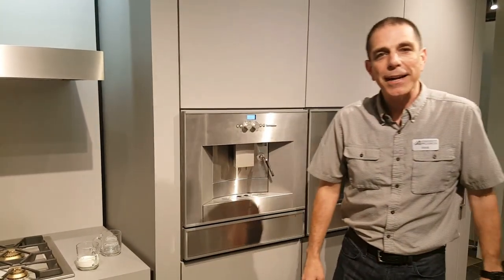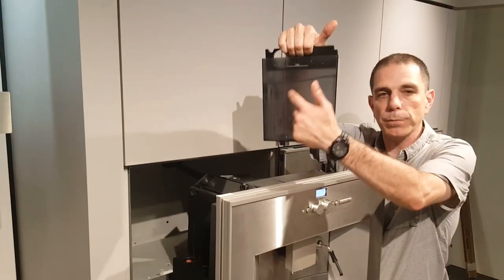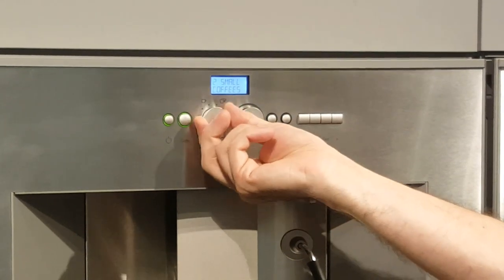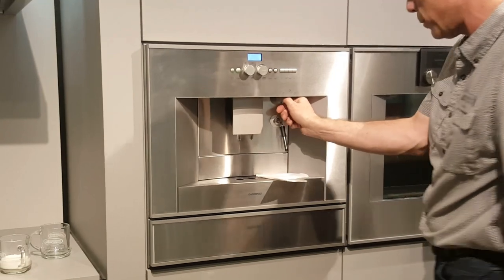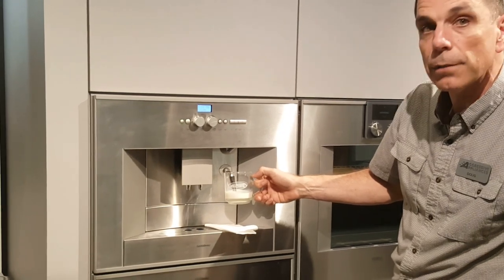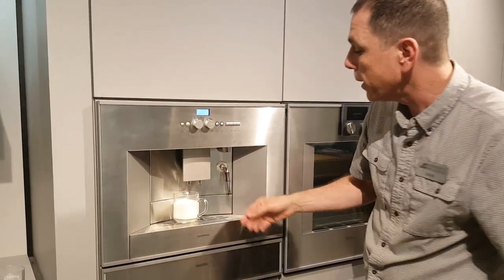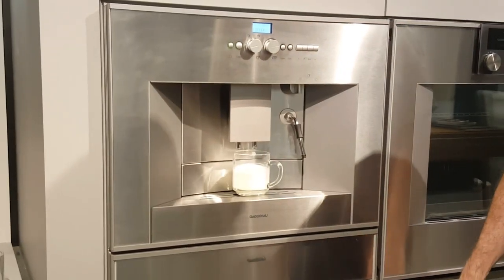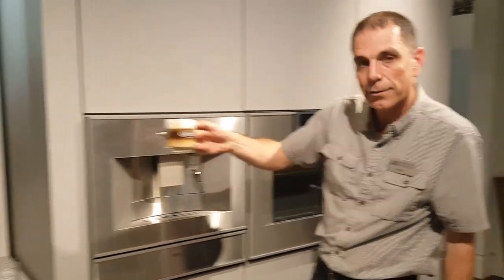Gaggenau Coffee Demonstration Video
Doug White, Salesman at Aggressive Appliances, demonstrates the Gaggenau Coffee System